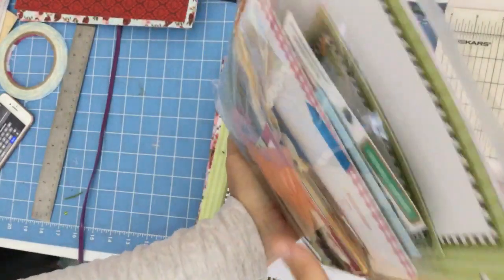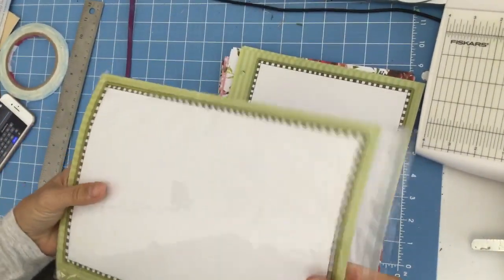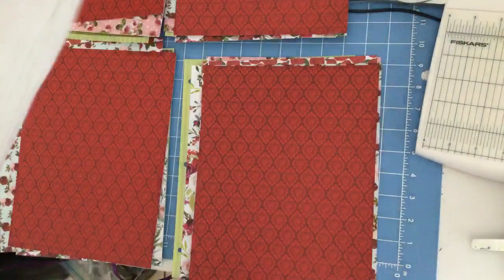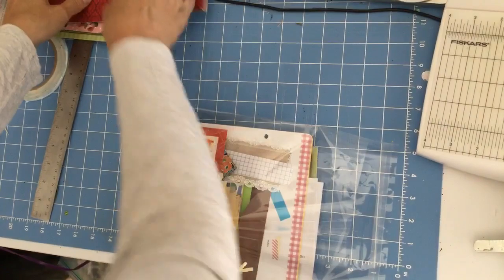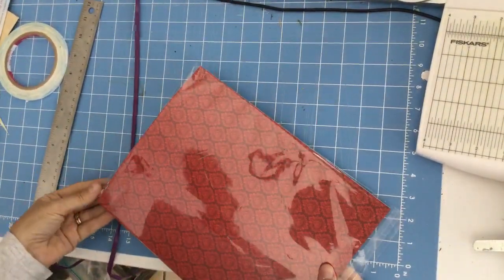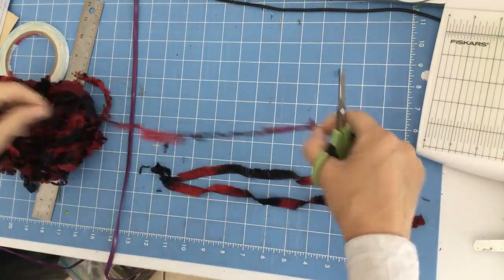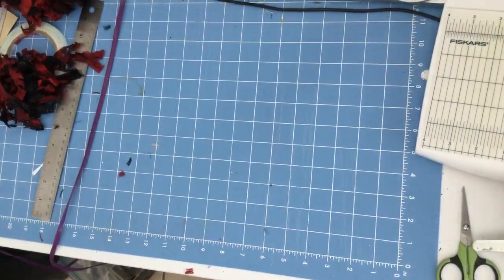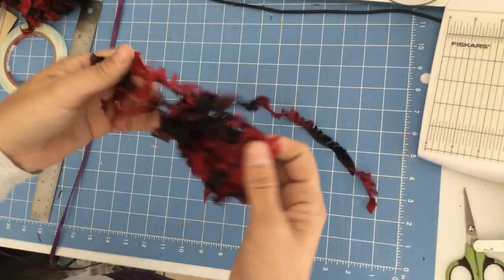Finishing recipe junk journal kits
16970 San Carlos Blvd
160-106

Another way to help is our Etsy shop... you buy one item we send you and we make a similar item or kit we give for free to a Disabled Artist (Hartist)

1) Photography (think unused phones with a camera)
2) Painting supplies of any kind including objects used in mixed media
3) Jewelry making supplies
4) Paper crafting… Everything from card making to scrapbooking to book smithing to junk journals etc...
5) Books to be resold to fund expenses or be cut apart for their images or for turning into journals
6) Monetary donations… This helps cover the cost of things you may not think about, shipping, storage, packaging, or supplies in quantity